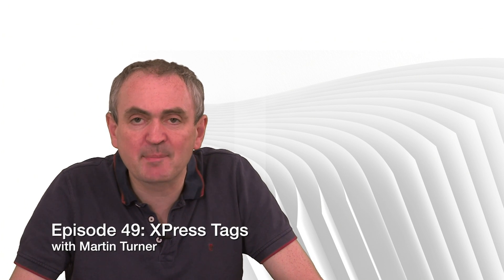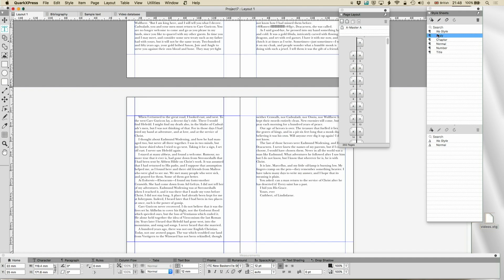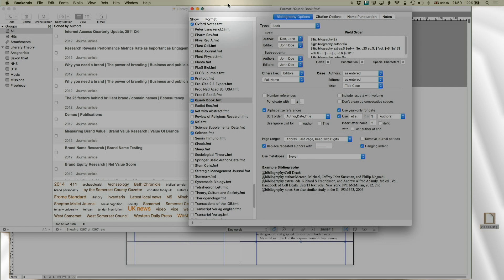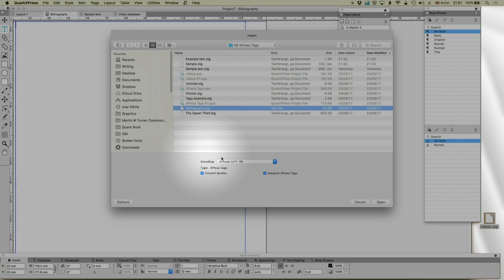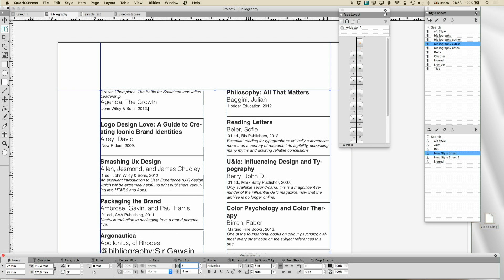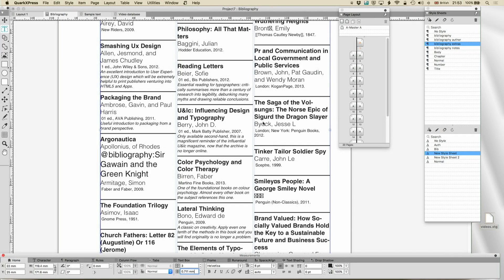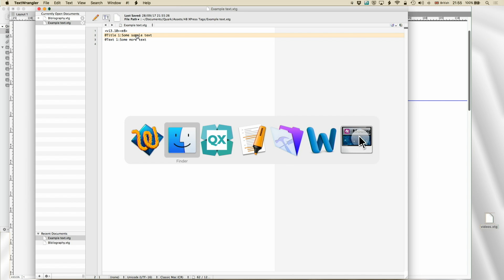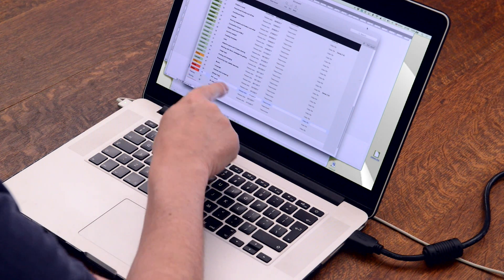49 - DTP with QuarkXPress: XPress Tags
See how XPress Tags can help you automate your documents.